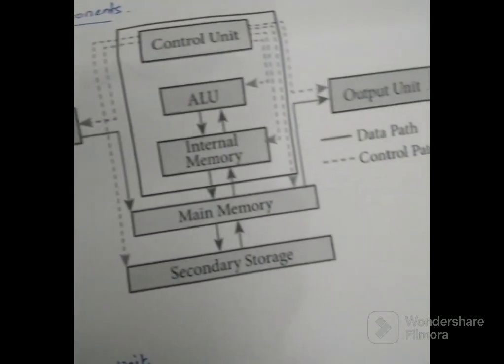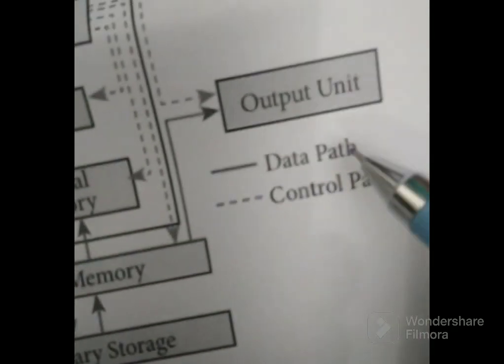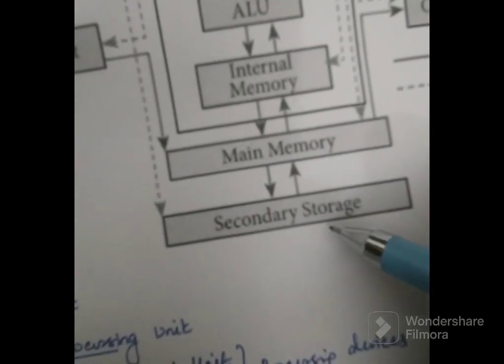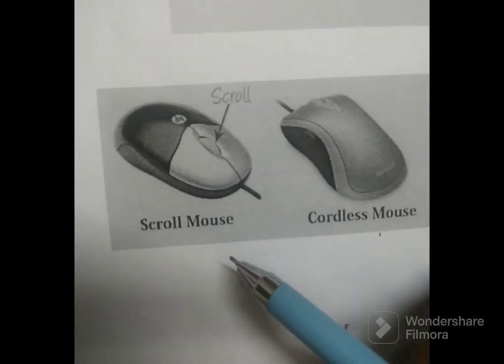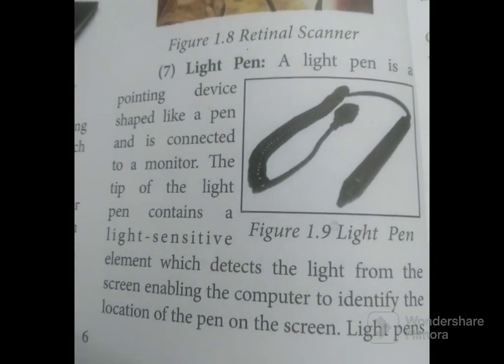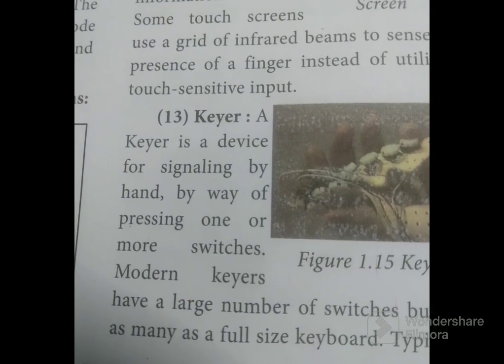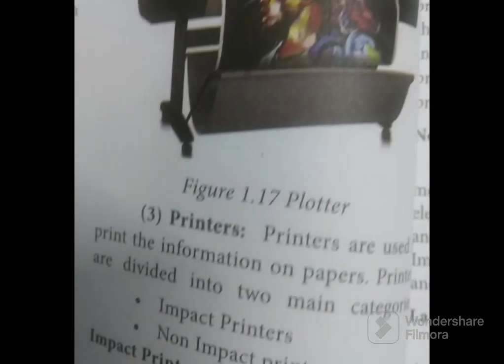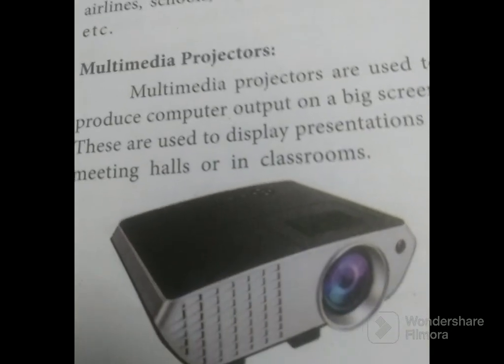STD 11 - Computer science Book - Unit 1: Chapter 1 - Introduction to Computers (Part 2)